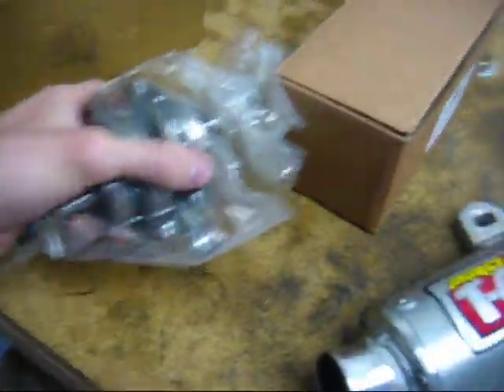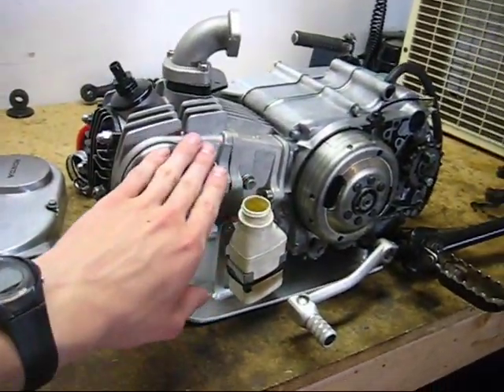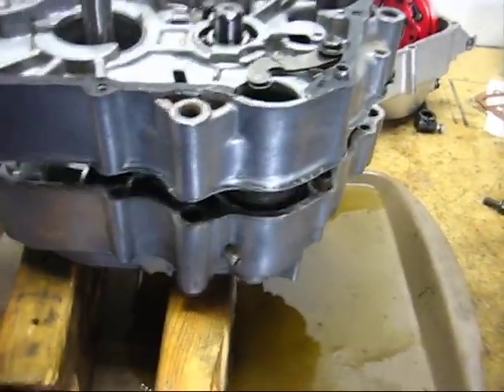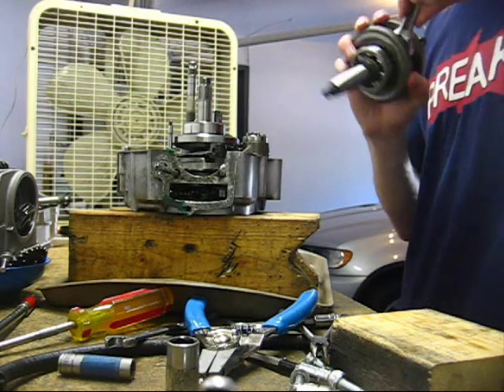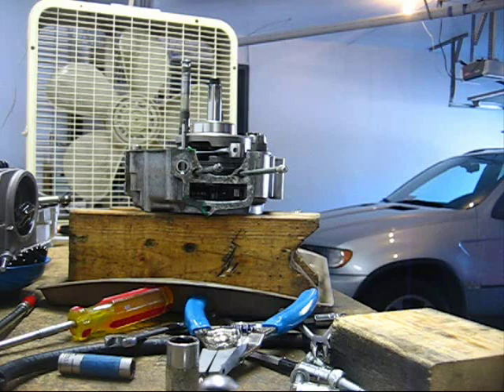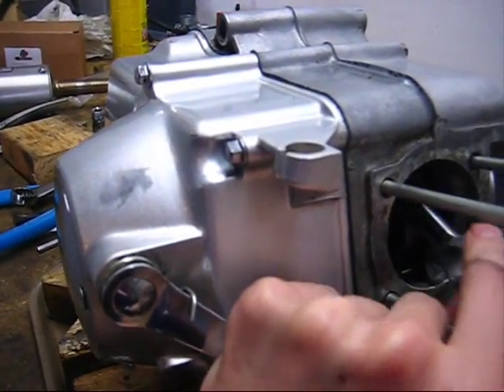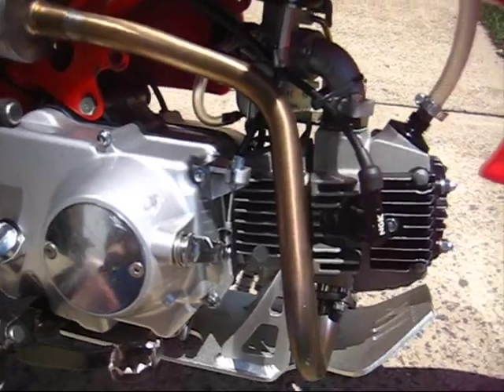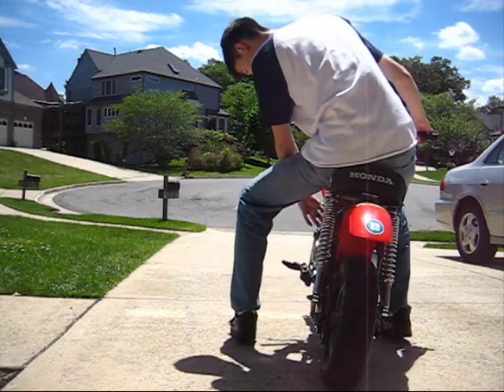How to Install 51mm Stroker Crankshaft (TB 108)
This video explains how to install the 51mm crank from Honda Trail Bikes. This will take an 88 motor to 108 and a 95 motor to 117(54mm bores require case boring). Pretty simple, but takes a long time. Requires almost total engine disassembly.

Many of my other videos show how to take off various sections of the motor. My 88 install video shows the top end coming off and back on, I have a video explaining how to split the cases, and my clutch videos show enough about how to get that off.